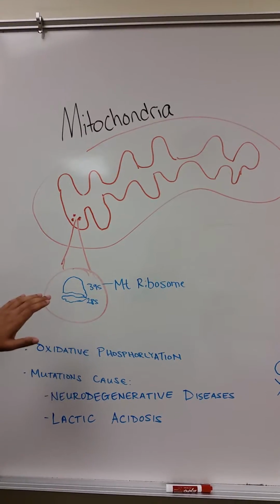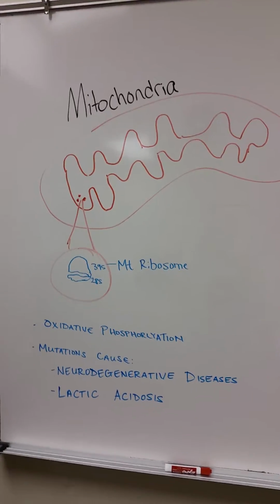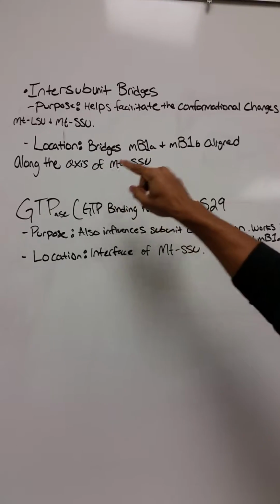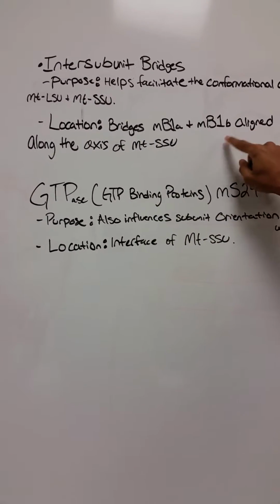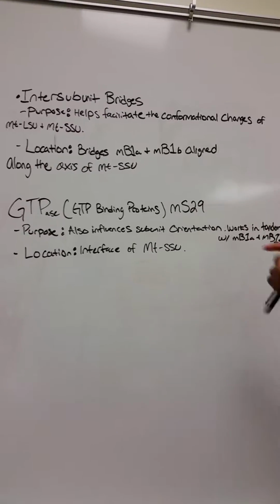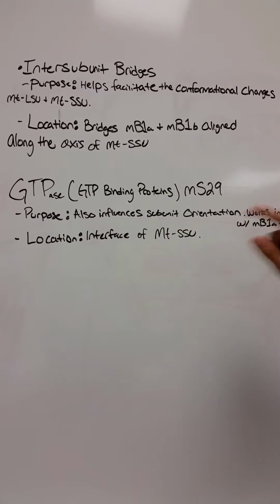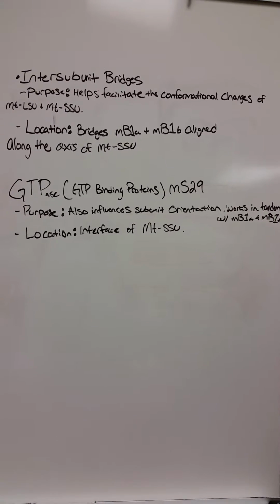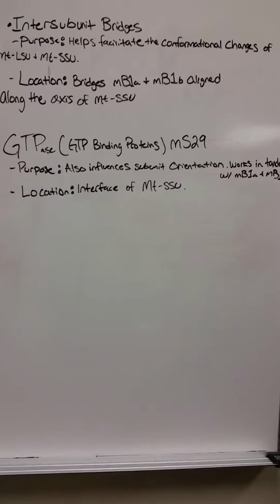Mitochondrial Ribosomes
A general overview of the mitochondrial ribosome!